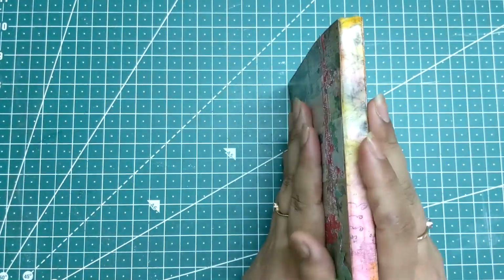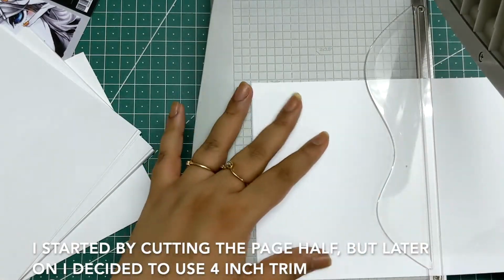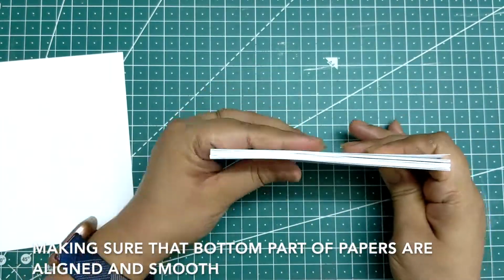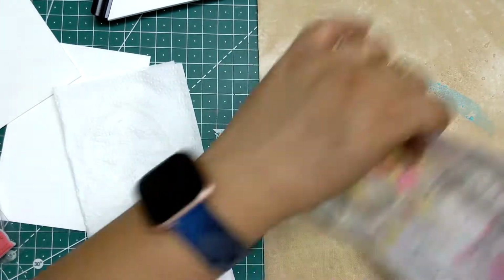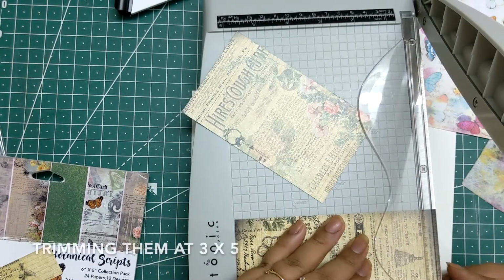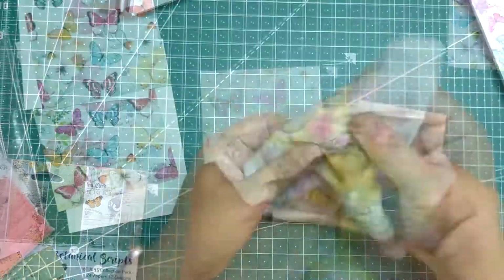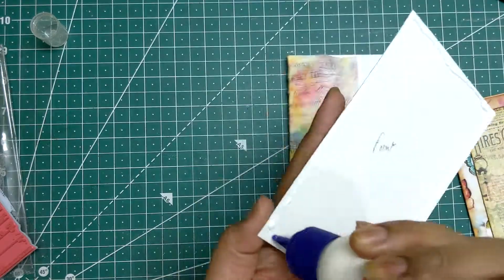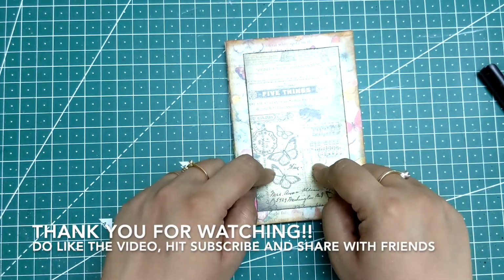Handmade | No Stitch | Flat Lay | Art Journal | How To | Tutorial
Hi Everyone,

After getting requests for how I created my no-stitch Flat lay art journal, I knew I have to come up with a tutorial for it real soon.

Here's a quick video on how I made this. What I am going to do wit this new journal? Hmm.. Haven't thought about it.